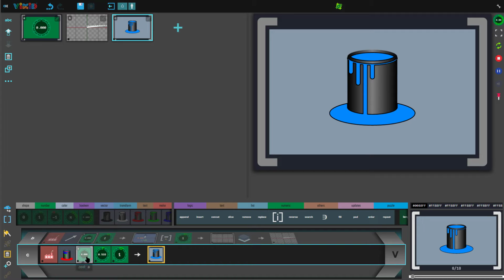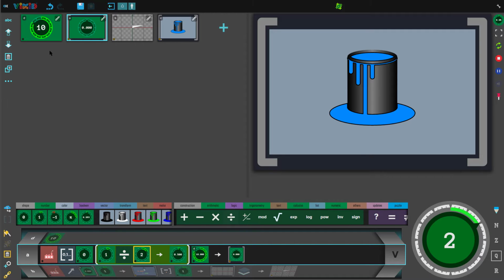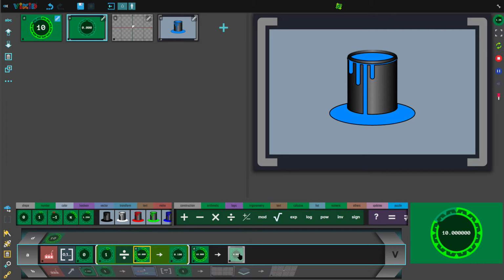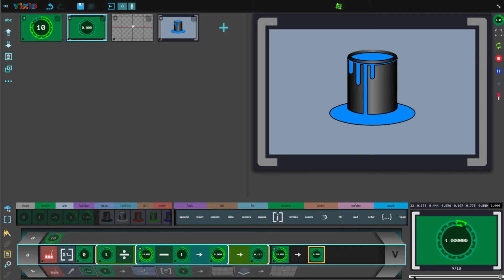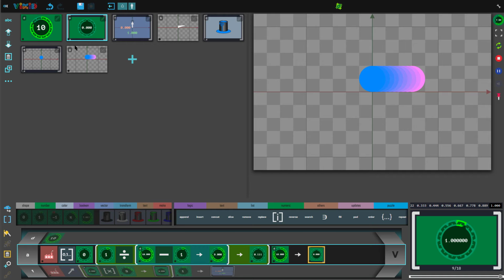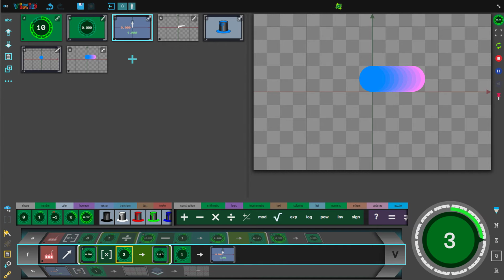Exploring lists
In this short tutorial, we go over some of the great tools Vikid has to offer to inspect, combine and process lists.